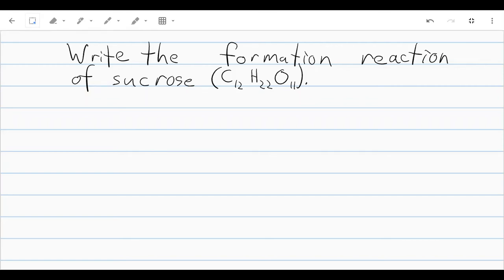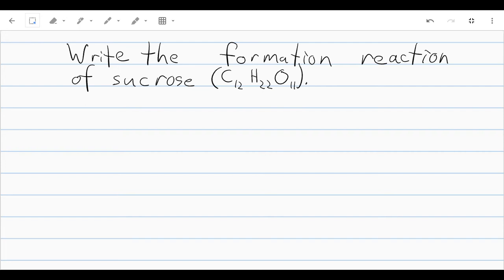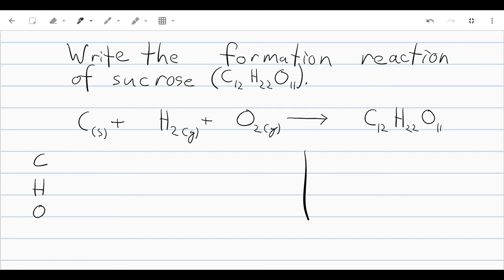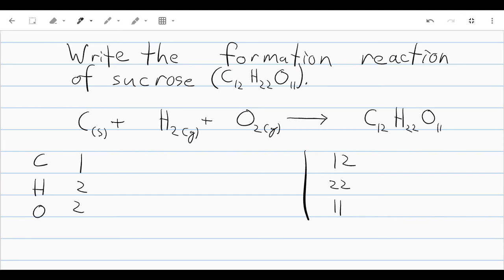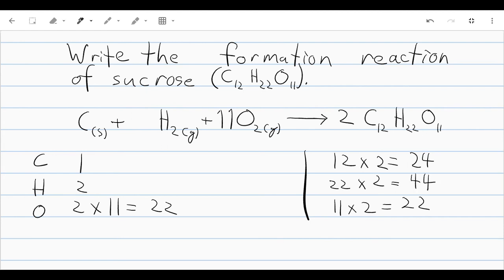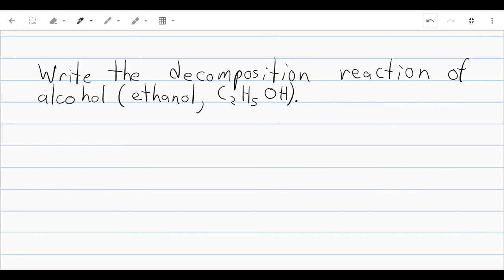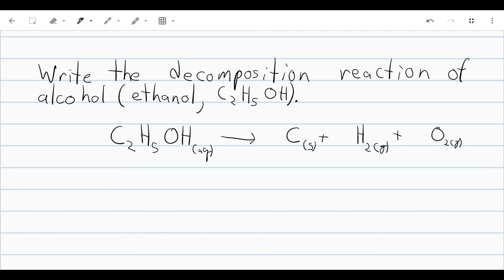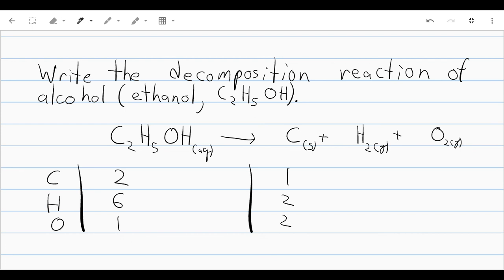Sci 10 3.3.3 Sample Formation and Decomposition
How do we write formation and decomposition reactions?